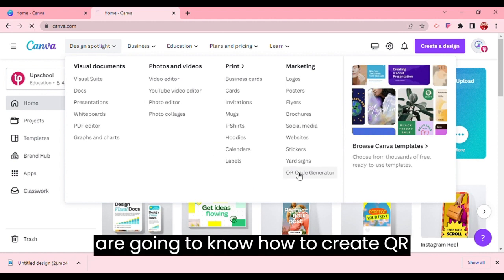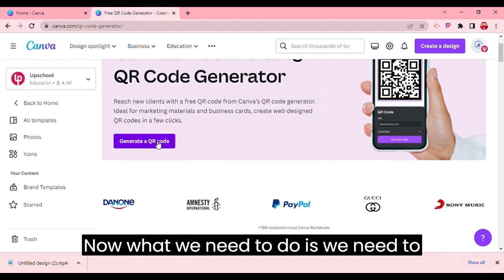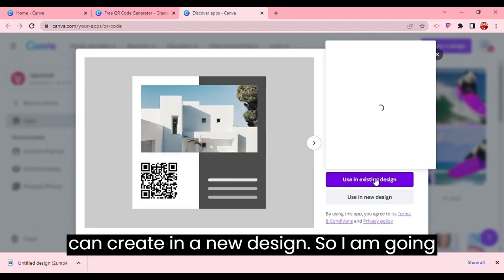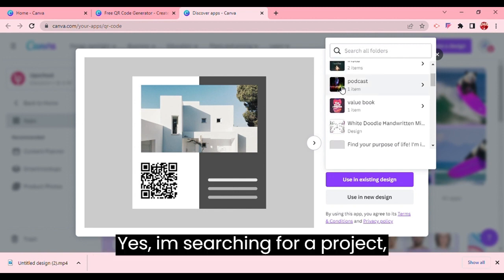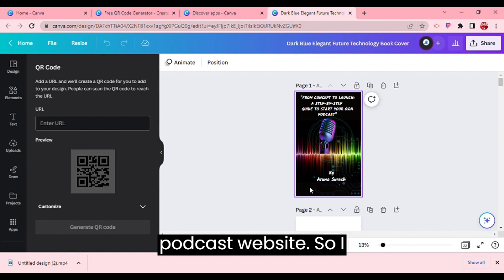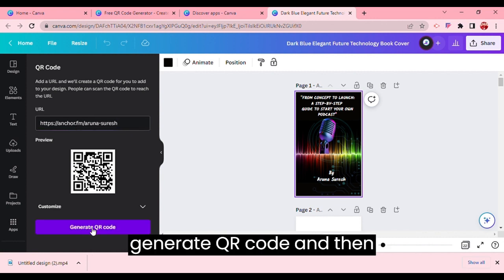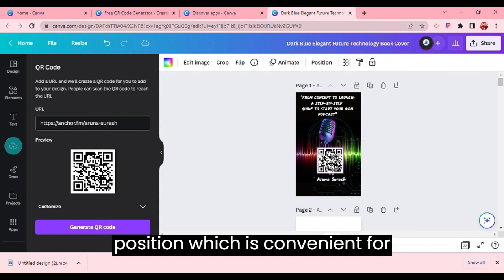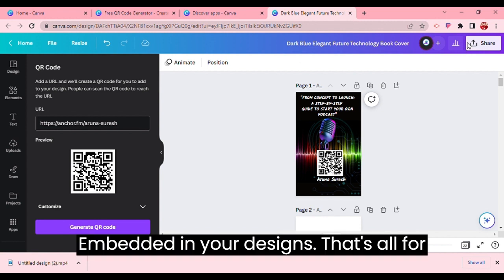How To Create QR Codes In Canva FOR FREE Within 2 Minutes | Canva Tutorial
How To Create QR Codes In Canva FOR FREE | For Beginners (2024)

In this video we show you How To Create QR Codes In Canva FOR FREE. It is really easy to do and learn to do it in just a few minutes by following this super helpful tutorial to clear understanding of everything.